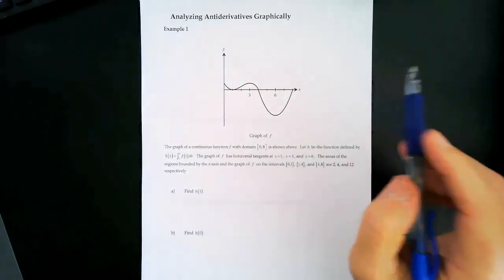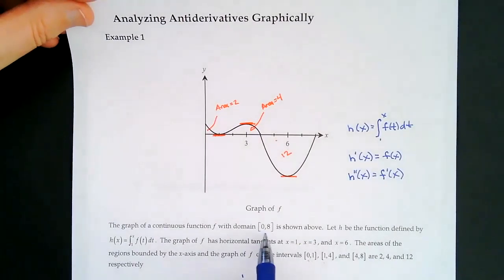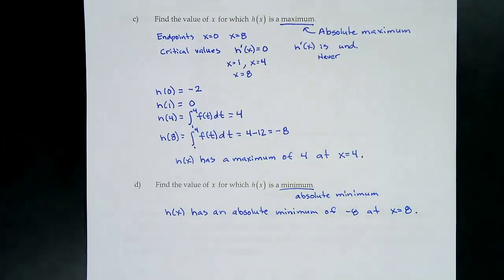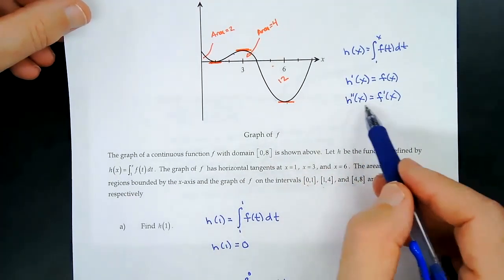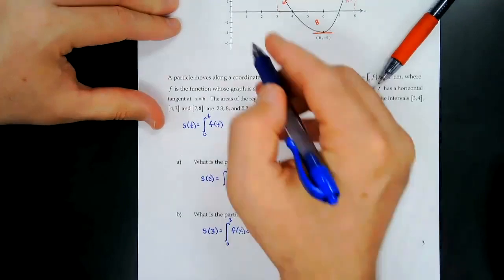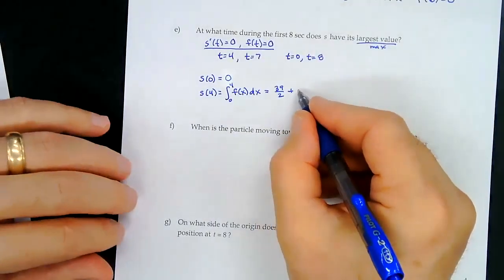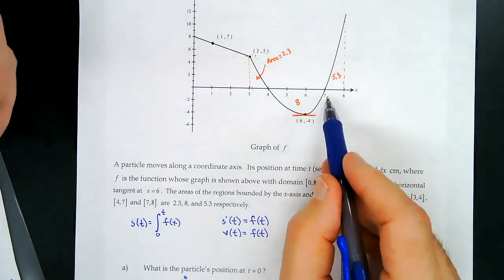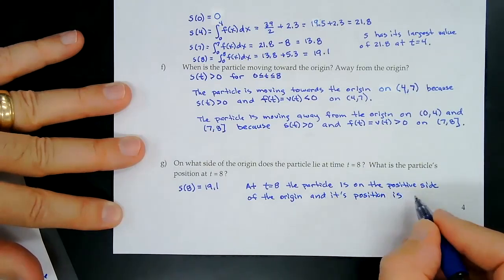Analyzing Antiderivatives Graphically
This video is about Analyzing Antiderivatives Graphically